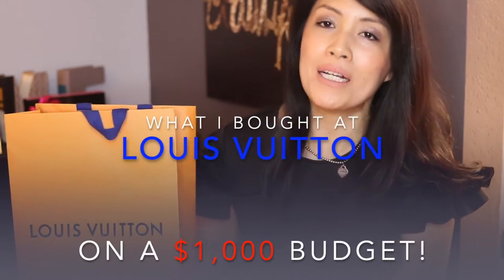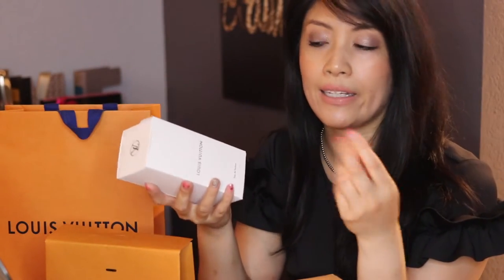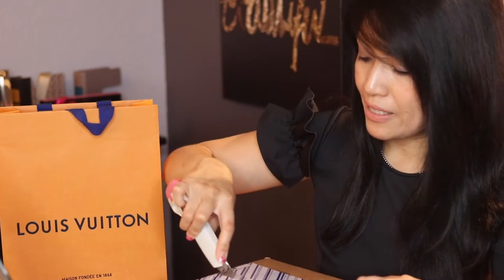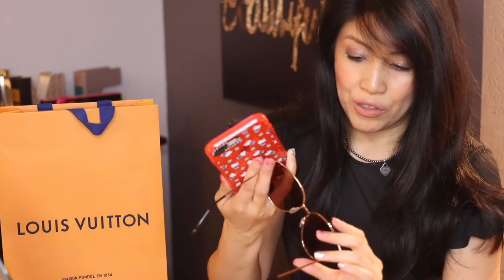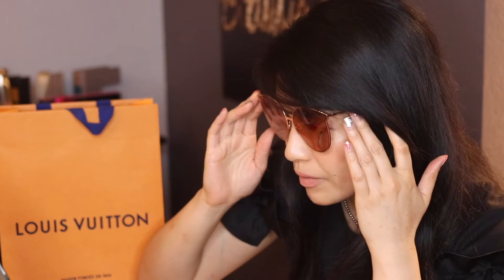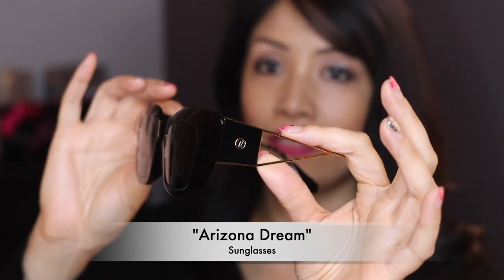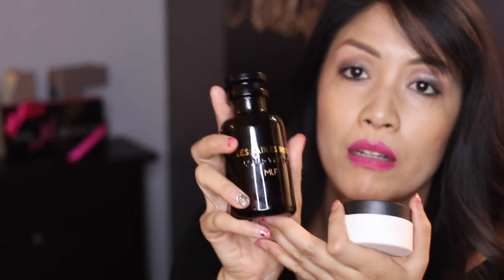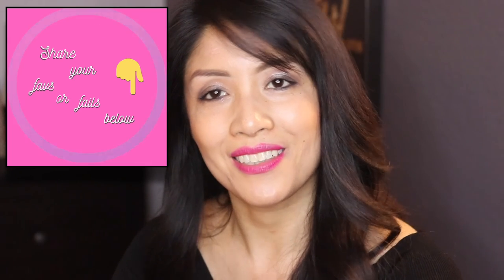Unboxing Louis Vuitton Items for under $1000 | What did they send that was gross?!?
What Louis Vuitton Items you can buy for $1000 | Louis Vuitton Products under $1000

Louis Vuitton is one of the most recognizable luxury brands on the market. The smallest of items can cost even a couple hundred dollars. It really feels good to add some of the fashion items from these luxury brands to your wardrobe!  Although, their designer bags and clothes are easily over couple thousand dollars but still there are quite a few  Louis Vuitton Products that are under $1000 you can buy. I recently purchased a few Louis Vuitton items on a $1000 budget. In this video I will show What Louis Vuitton Items you can buy for $1000 and open the items I purchased.

Also, I will share my bad online shopping experience which is not quite acceptable especially when ordering from such an expensive brand!